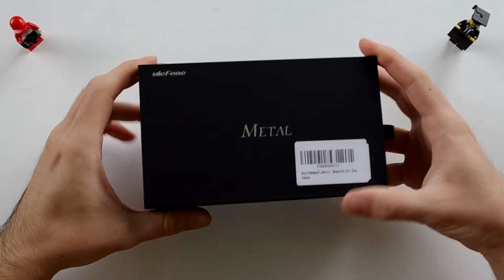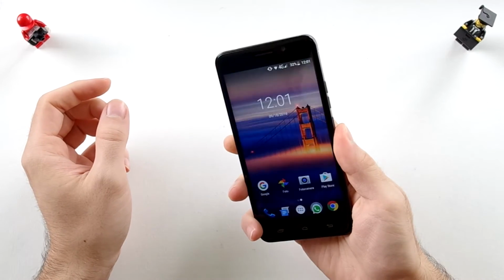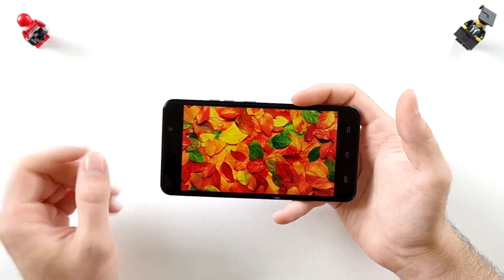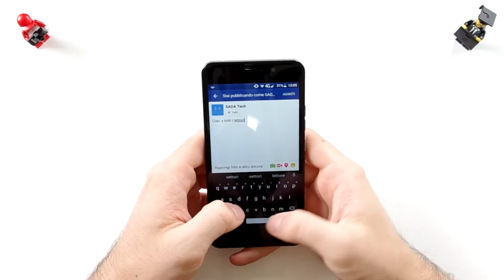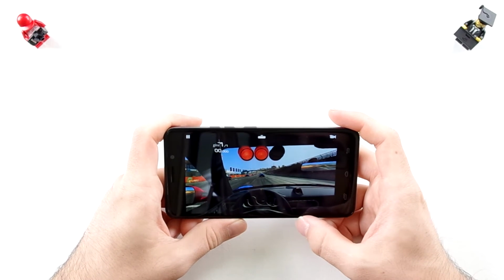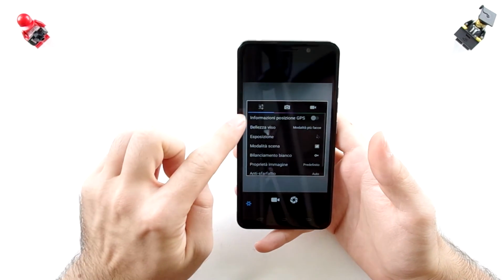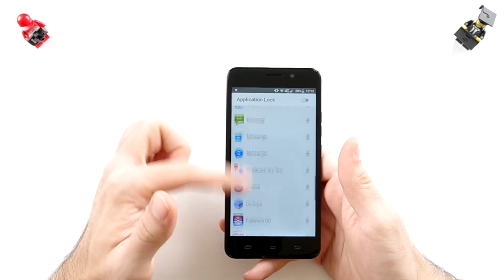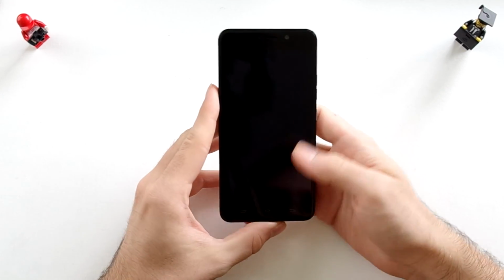[ Review ] Ulefone Metal + Unboxing ENG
A metal body, 3GB of RAM, octa-core processor, fingerprint unlock, 4G support, excellent ergonomics with 3050mAh battery and Android 6.0
This Ulefone Metal have the right stuff to be a best buy, especially because you can find it at 150€ form Amazon with Italian warranty or at about 80€ from Gearbest.
Is it all gold? Find it in the review!

Chapters:
Fingerprint sensor test 02:10
Sound test 02:45
Antutu 03:19
Display 04:35
Call test 5:29
Keyboard and navigation tests 06:10
Gaming test 08:02
Touch screen test 09:29
Camera test 09:58
Settings 11:40
Conclusions 13:58